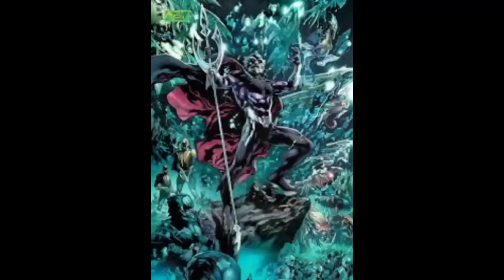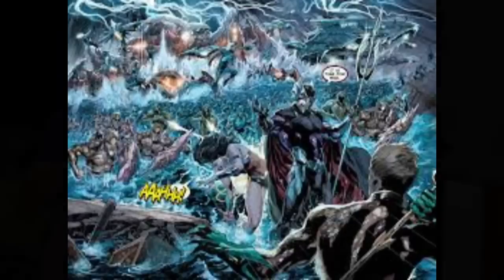Jason Momoa Spills Aquaman Footage at Comic Con! - SDCC 2017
We're giving you all the details of the new Aquaman movie we got in Hall H!